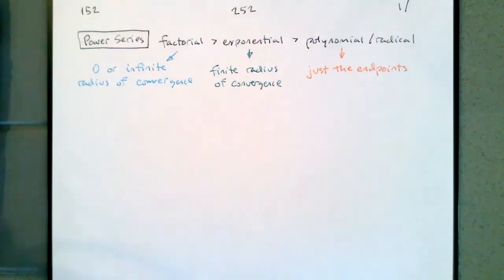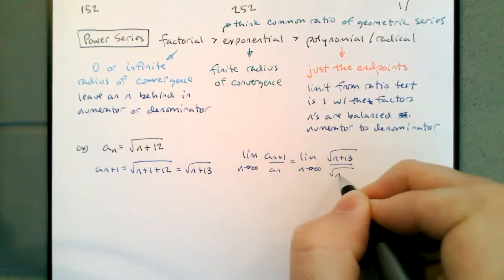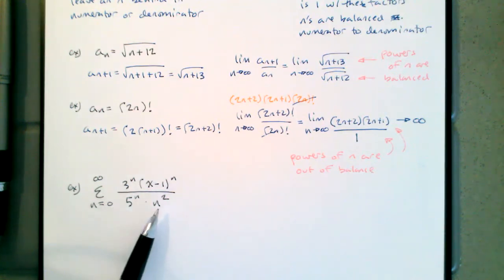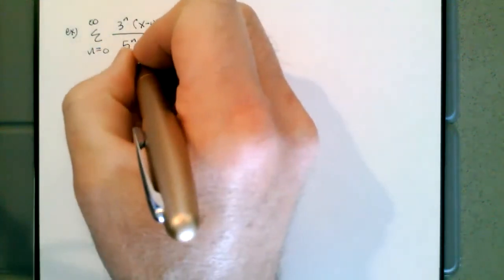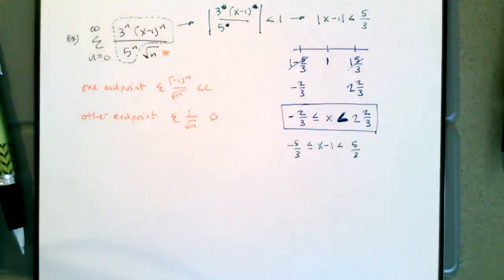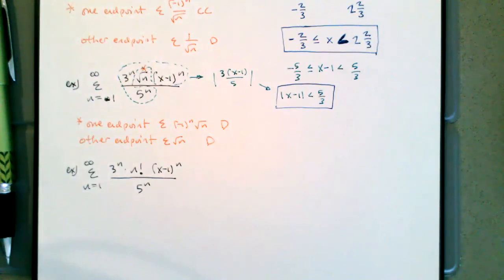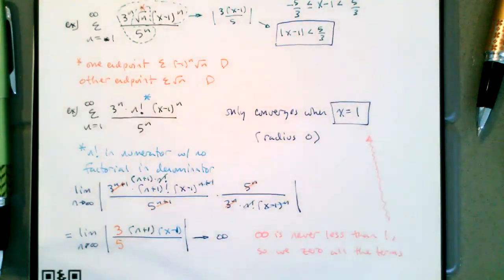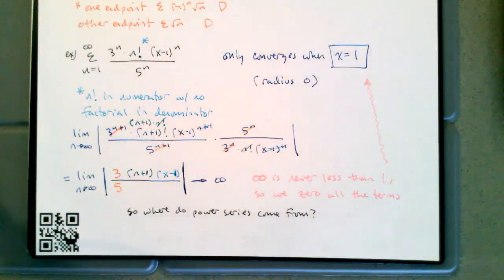2021 Spring MATH 252 Notes 152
In this video, we continue discussing the interval of convergence of a power series.